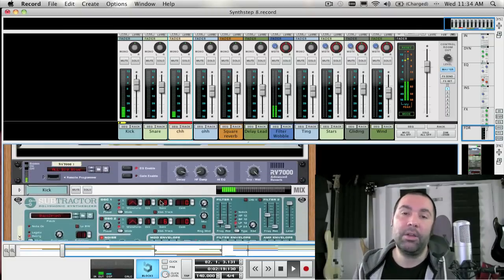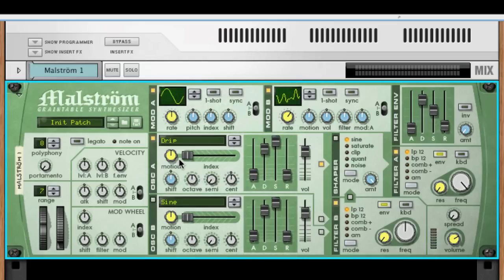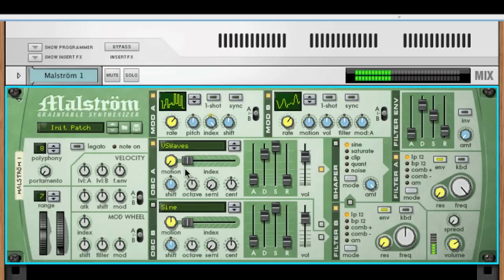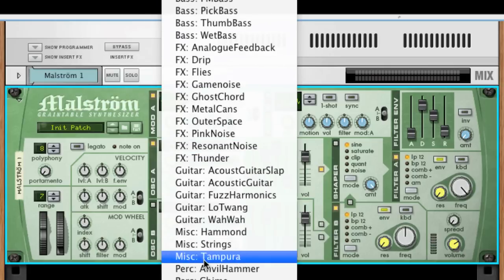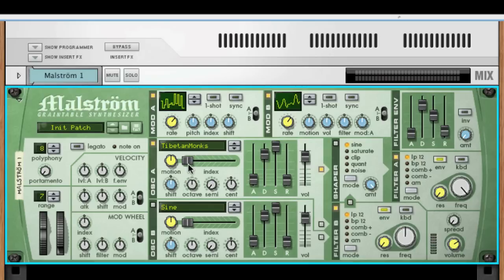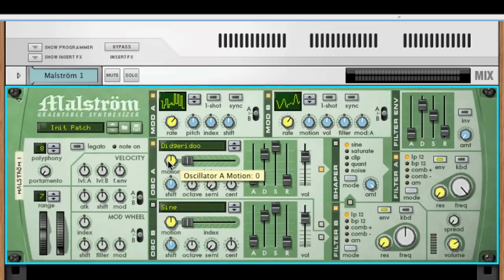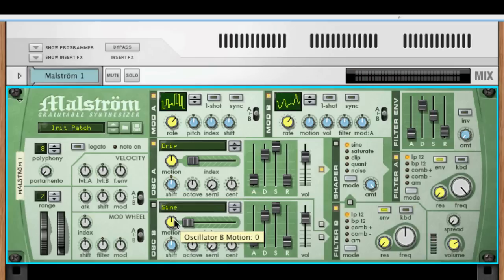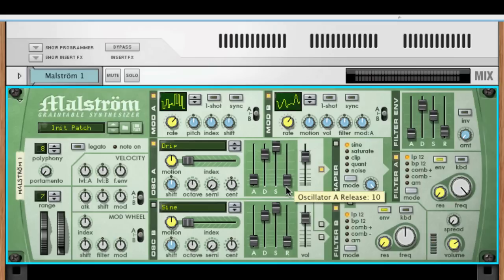52 Reason / Record Tips - Week 47: Malström Graintable Synthesis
If you think of last three weeks of Synth School as primary school, then this week we're graduating up to Middle School.  Don't worry, though... there's no detention or pop quizes.  This week we'll move onto the Malström Graintable Synthesizer which was introduced in Reason version 2.0.

I think you'll be surprised with how comfortable you are switching to a new synth.  You'll be applying a lot of what you've learned already, like ADSR envelopes, oscillator pitch controls, etc.  You'll also be seeing new controls and knobs that come with the graintable synthesis territory, like Shift and Motion.